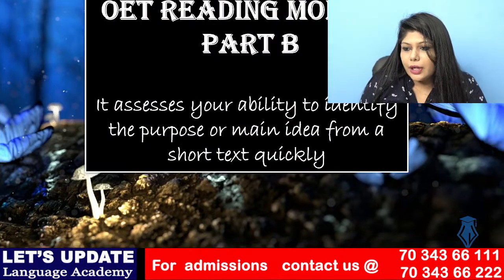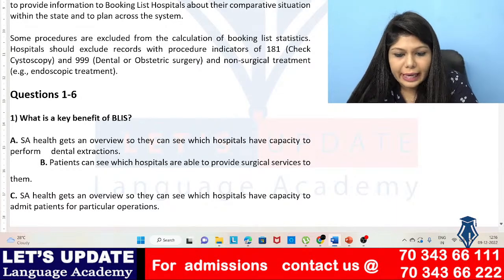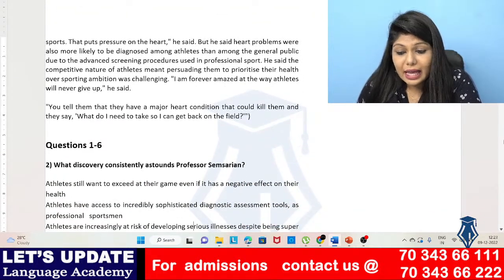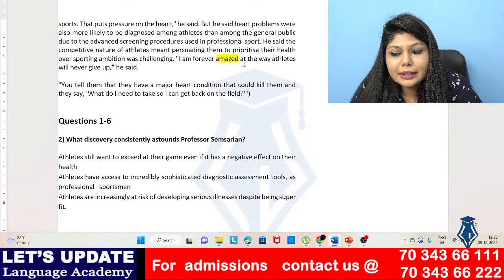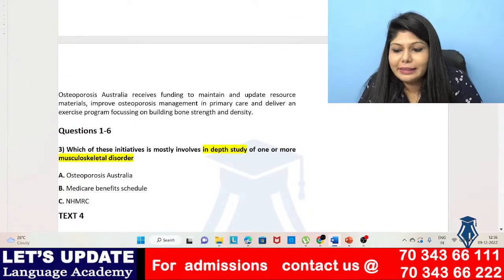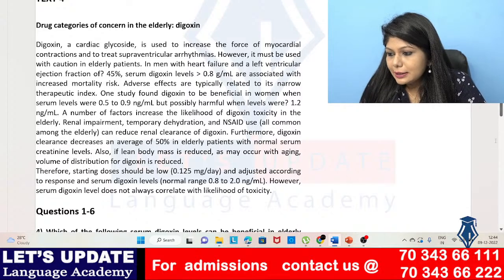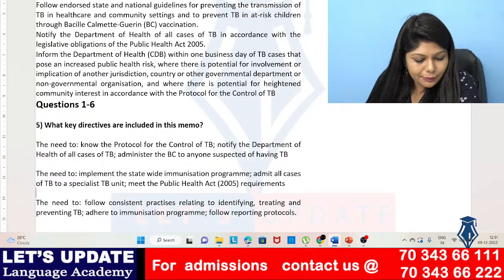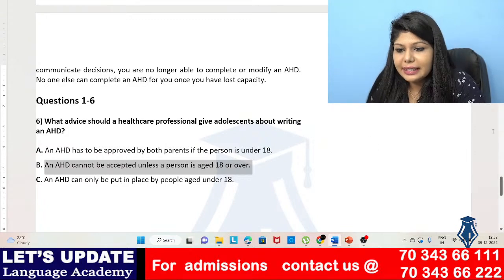OET READING PART - B DISCUSSION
Welcome to another episode of our OET READING DISCUSSION (PART - B) series! Our expert instructor pooja will guide you through each step, providing detailed explanations and examples along the way.here we embark on a journey of OET Reading preparation and engaging discussions. In this video, we will delve into Part B of the OET Reading section, equipping you with the knowledge and skills to excel in this crucial aspect of the exam.
In the first part of the video, we will explore effective strategies for approaching OET Reading Part B.insightful explanations to help you understand the format, question types, and time management techniques. We will delve into the nuances of each question, discussing tips on how to quickly identify key information, recognize synonyms, and locate answers efficiently.
Furthermore, we will address common challenges faced by OET candidates in Part B and provide practical strategies to overcome them. From improving your vocabulary and skimming techniques to enhancing your ability to identify main ideas and supporting details, we will cover a wide array of skills essential for success in the OET Reading section.

If you're serious about improving your OET reading skills, consider enrolling in our comprehensive OET course. Take your OET reading to the next level and achieve your desired OET score. Let's begin this transformative journey together!

Let’s update academy is a premier language coaching institution started with the goal to impart the best online education experience for the OET/IELTS/German/CBT/PTE aspirants.

𝐉𝐨𝐢𝐧 𝐊𝐨𝐜𝐡𝐢’𝐬 𝐁𝐞𝐬𝐭 𝐋𝐚𝐧𝐠𝐮𝐚𝐠𝐞 𝐂𝐨𝐚𝐜𝐡𝐢𝐧𝐠 𝐂𝐞𝐧𝐭𝐞𝐫 - 𝐋𝐞𝐭’𝐬 𝐔𝐩𝐝𝐚𝐭𝐞 𝐋𝐚𝐧𝐠𝐮𝐚𝐠𝐞 𝐀𝐜𝐚𝐝𝐞𝐦𝐲